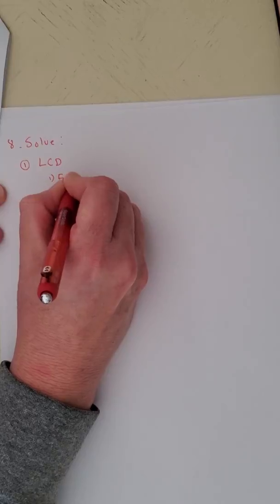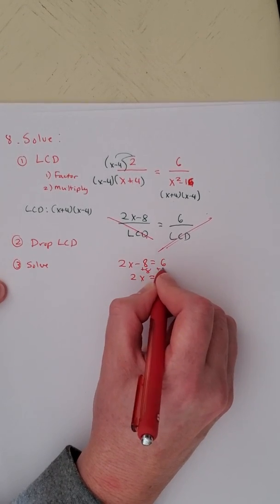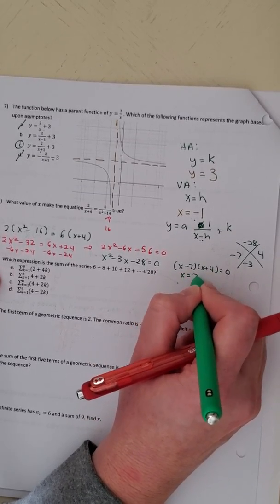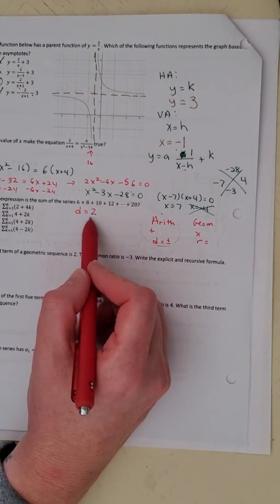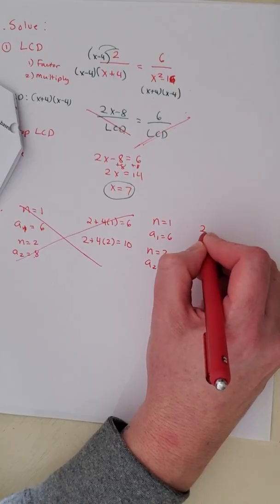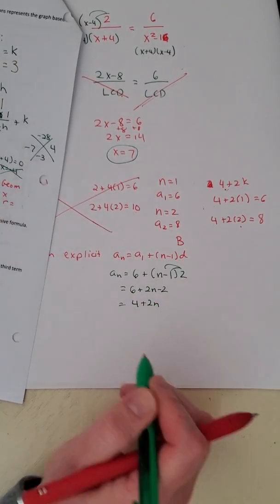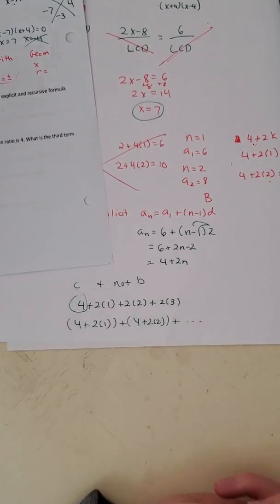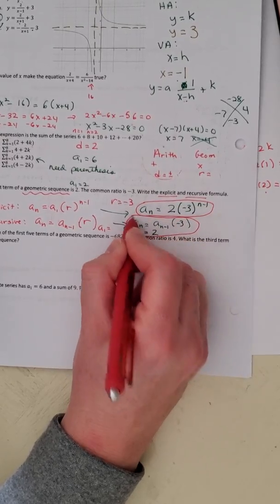Math 3 Semester 1 Final Review part(3)